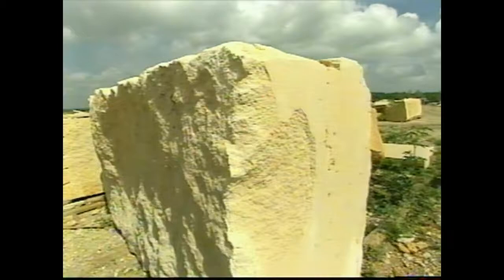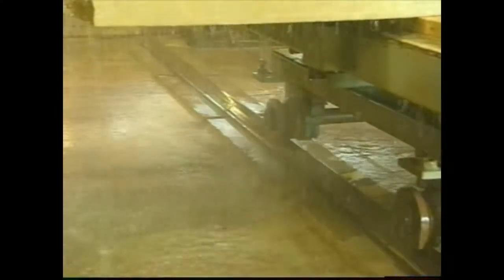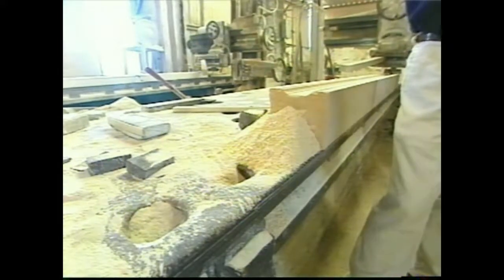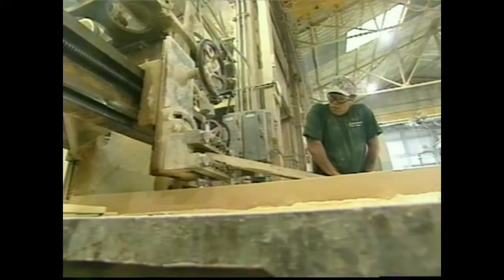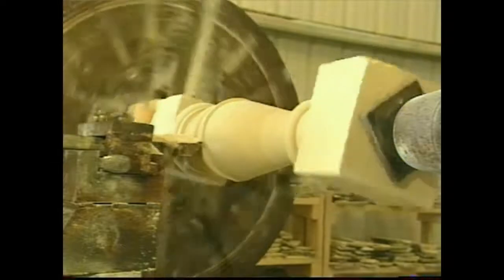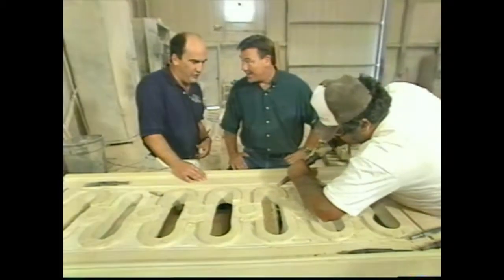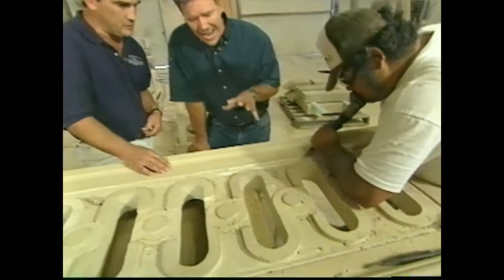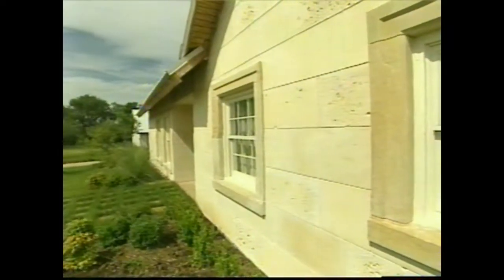CCS Throwback: Did You Know Feature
Oh how things change, but stay the same. While technology has come a long way since this feature was filmed, and we have a couple new pieces of equipment out there, the quality and trademark of Continental Cut Stone still rings true today.